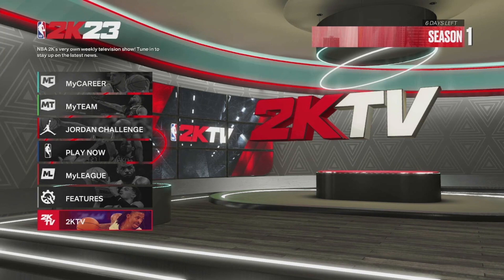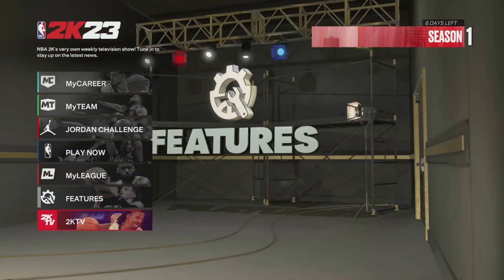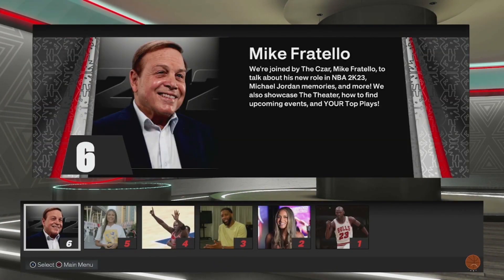NBA 2K23 2KTV EPISODE 23 ANSWERS FREE 4,000 VC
What's up everyone hope you are having a wonderful day. In this video ill be showing you all the answers for NBA 2k23 2ktv episode 23 season 9 for free vc i hope you enjoy.